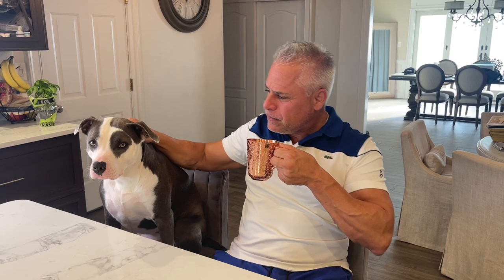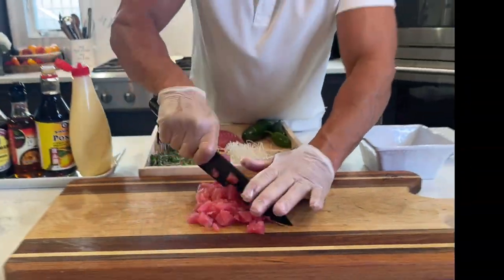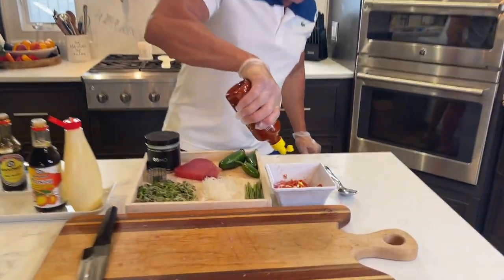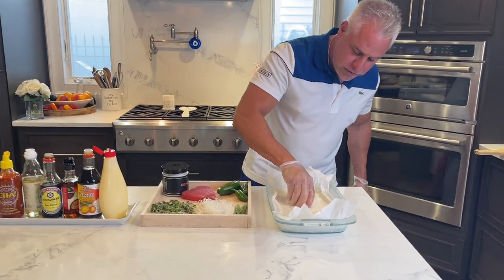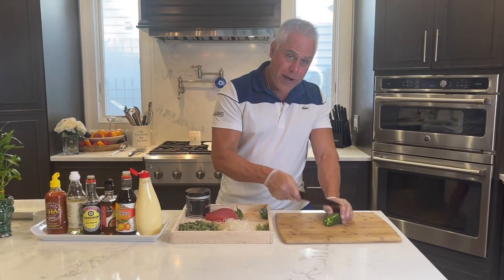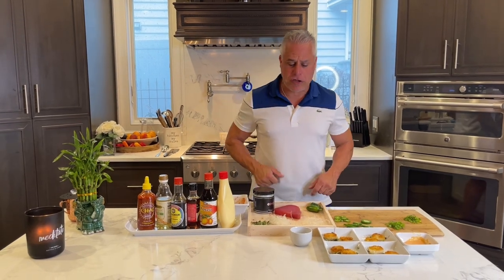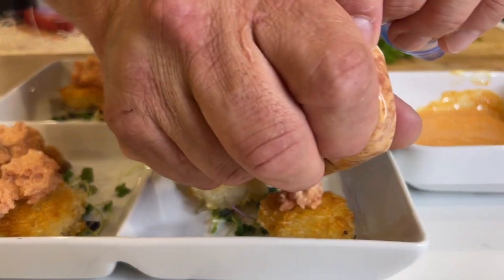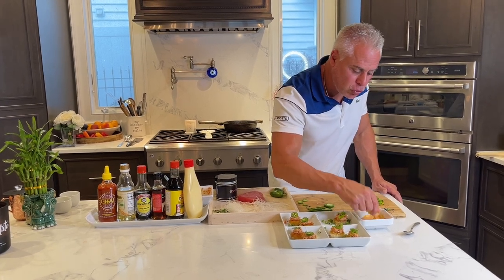Spicy Tuna Crispy Rice Recipe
Give me some ideas and recipes you want to see!